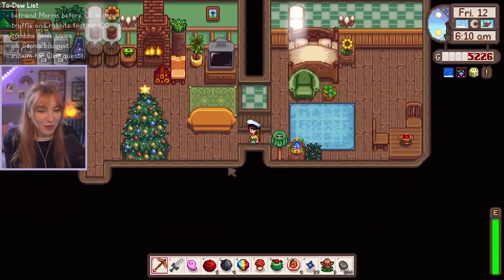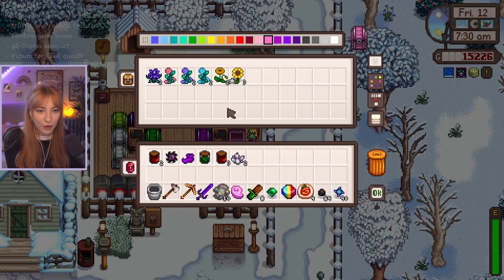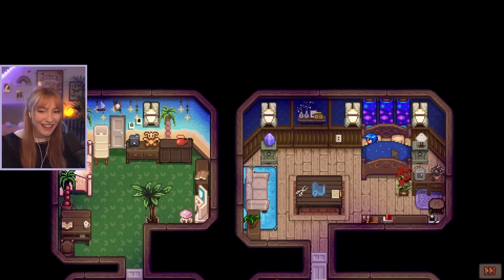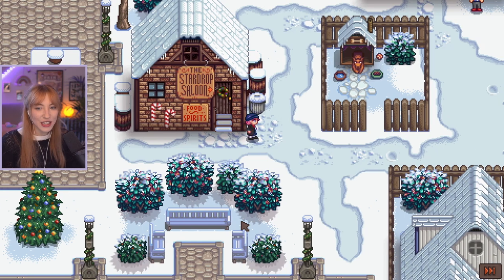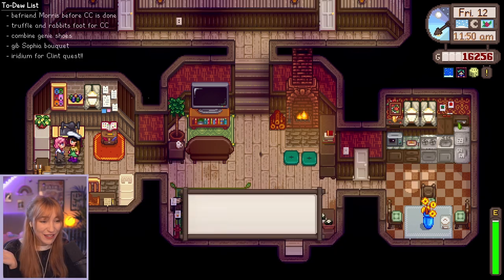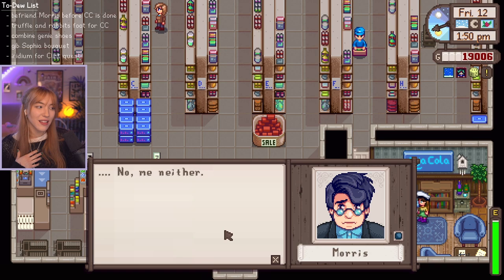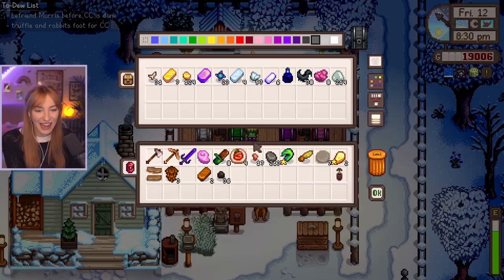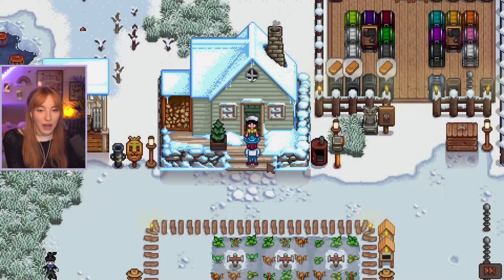SHE SAID YES!!!! // Stardew Valley Expanded Let's Play #31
omg omg omg.